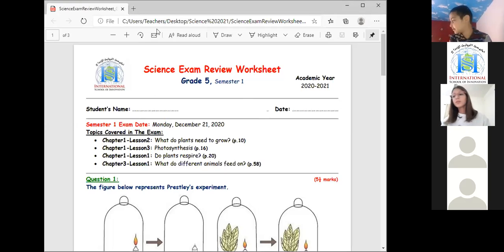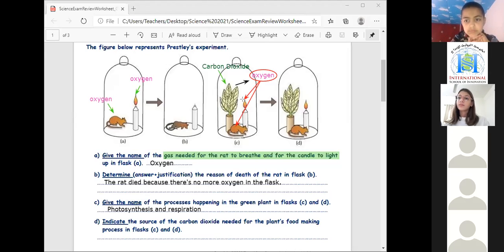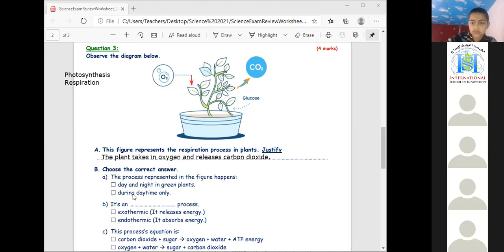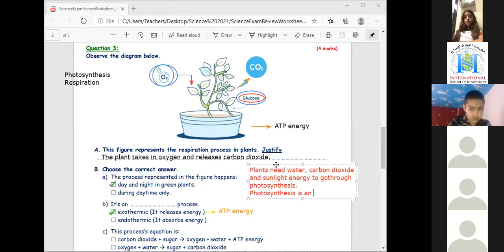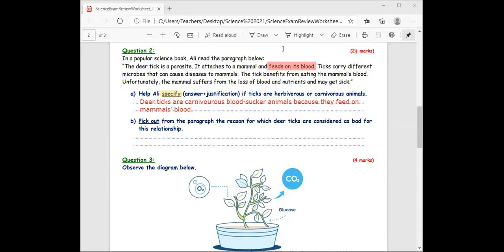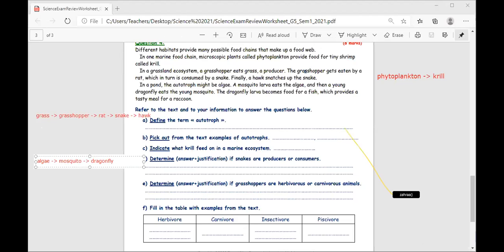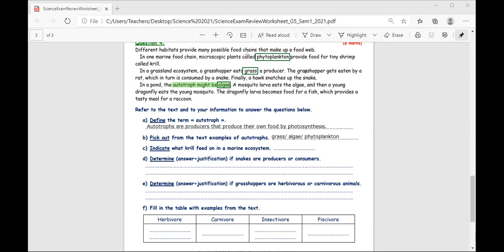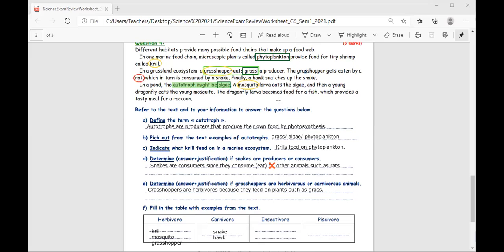Science Exam Review Live Session_G5_ Week15/Sem1